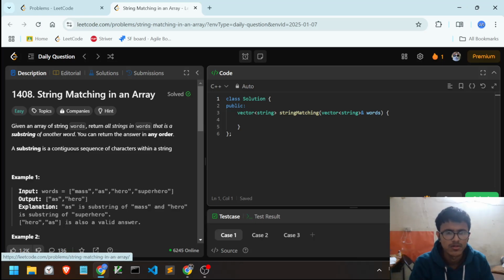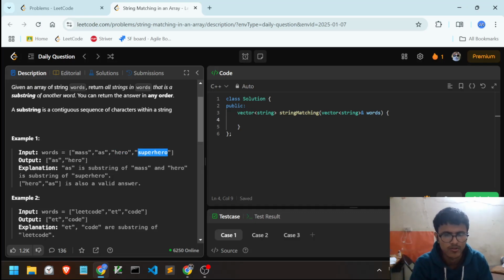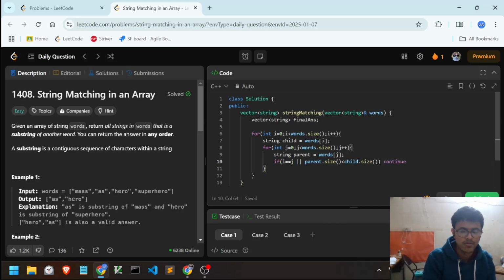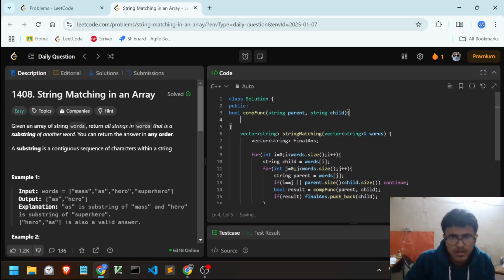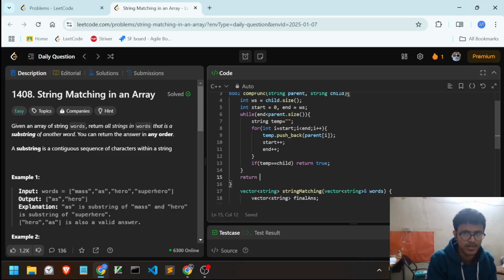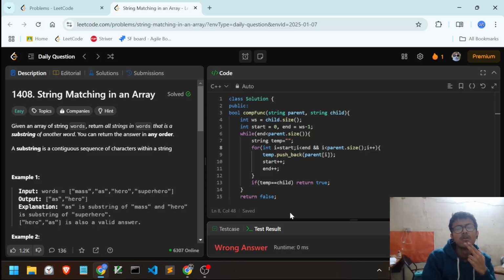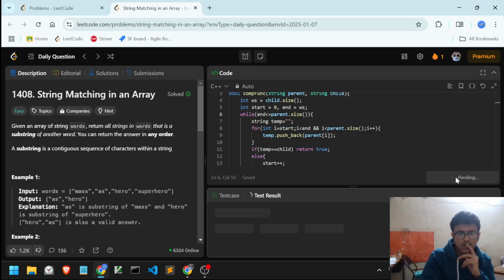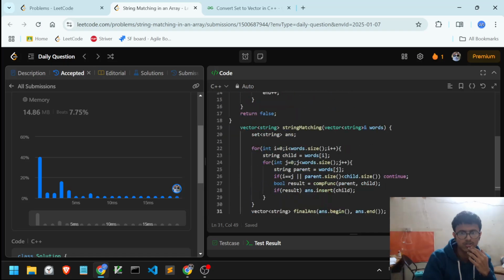Leetcode POTD(7 Jan 2025)